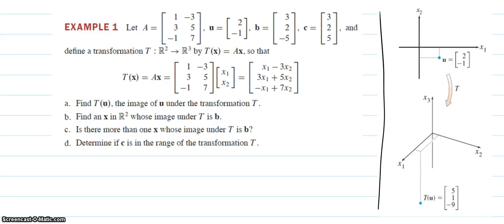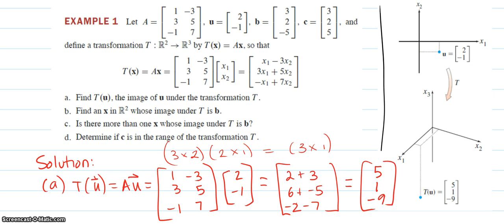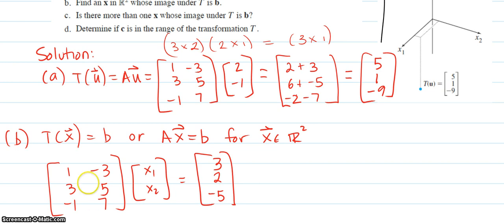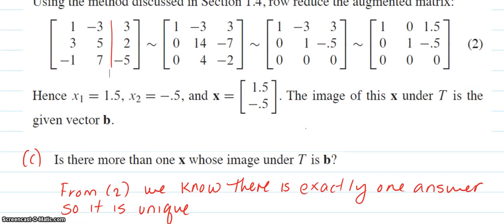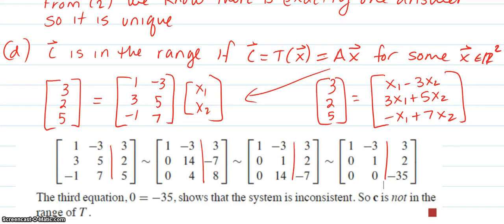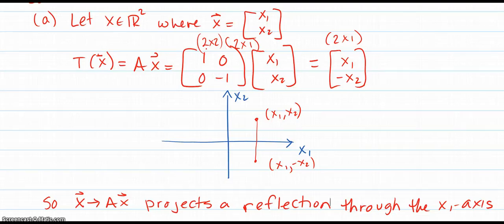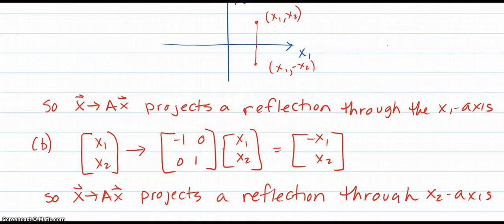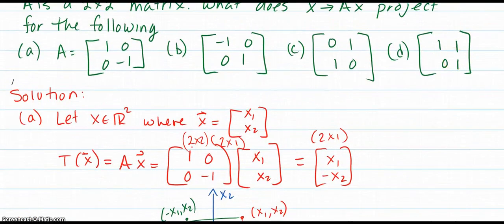Math 270 1 8 B